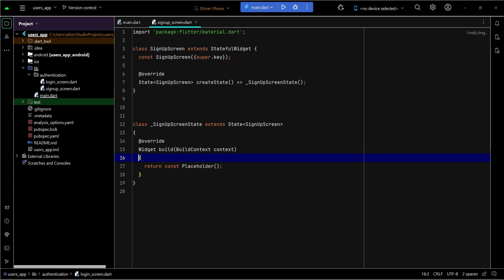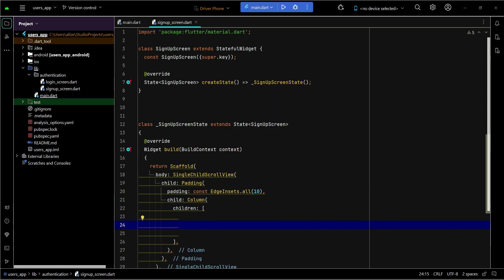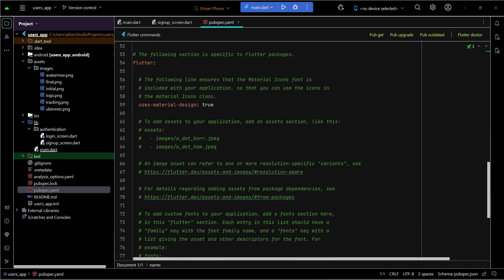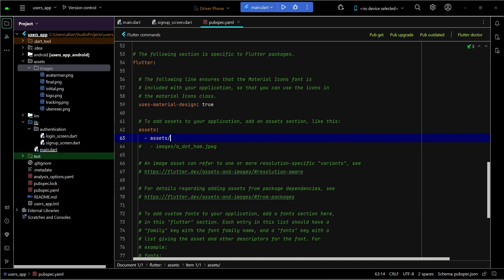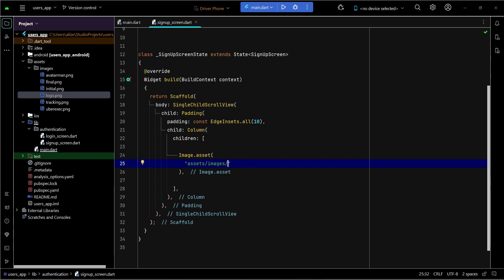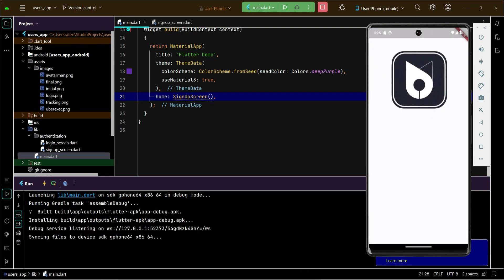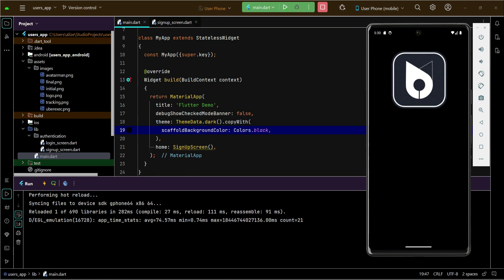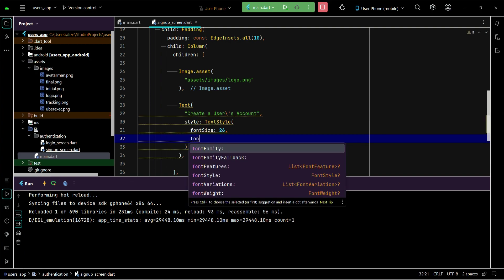Add Assets in Flutter | Flutter UBER & inDriver Clone App with Flutter Admin Web Portal Course